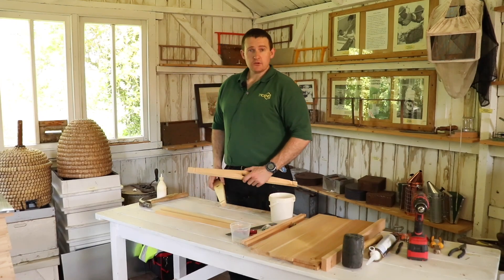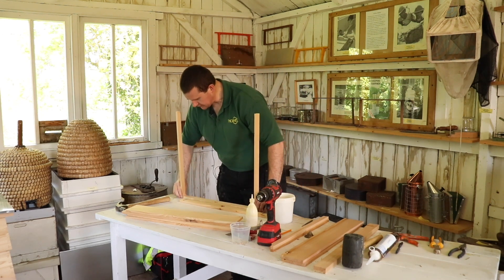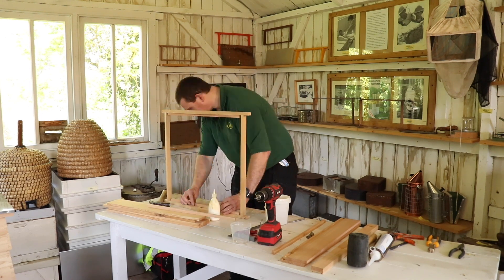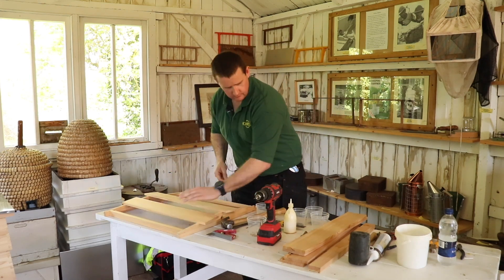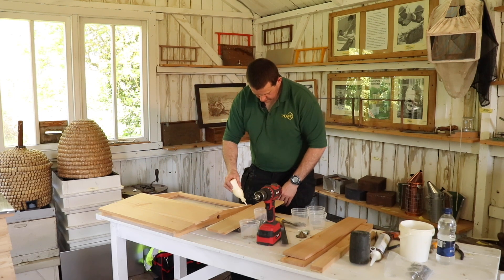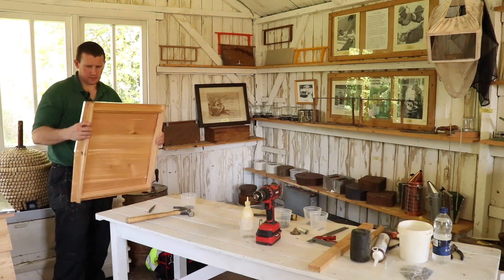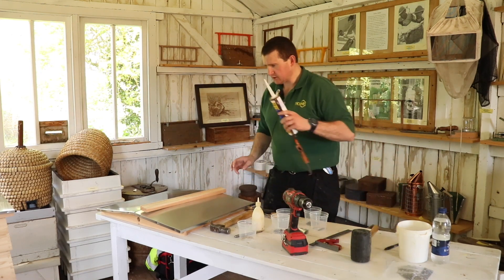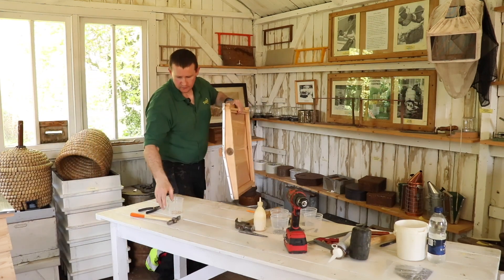Thorne Beehives - Budget WBC Roof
An easy to follow tutorial from Thorne Beehives showing how to assemble a Budget WBC roof.